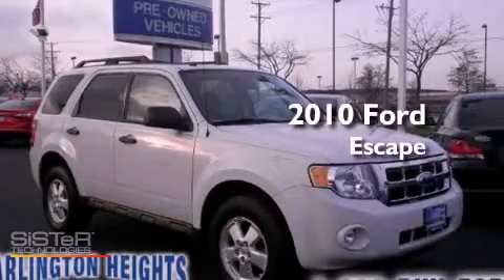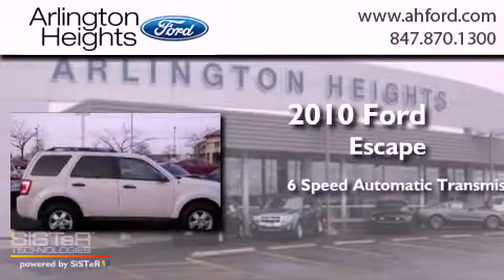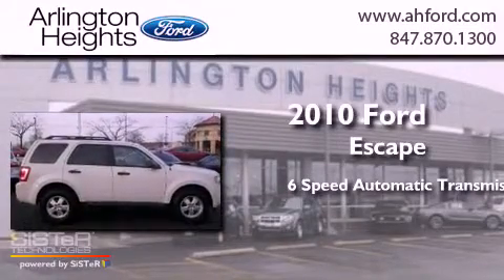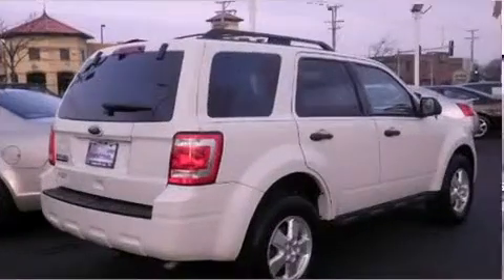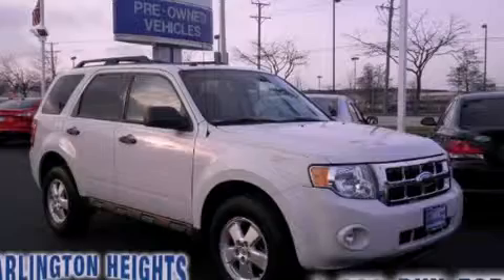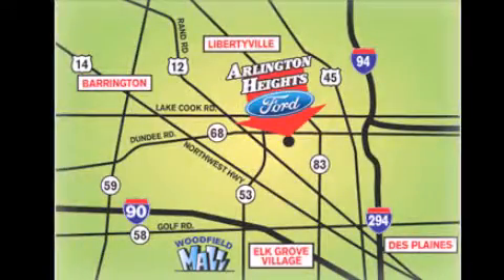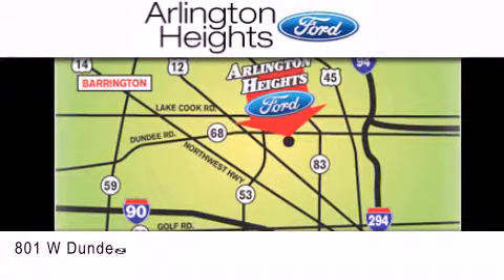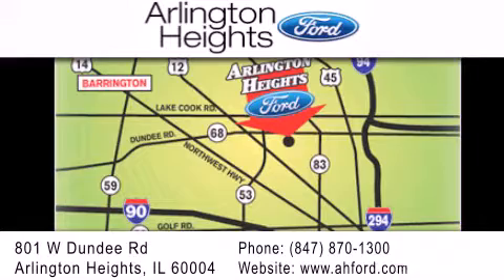2010 Ford Escape Arlington Heights IL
Year : 2010
 Make : Ford
 Model : Escape
 Engine : 2.5L 4 cyls
 Trans . : Automatic 6-Speed
 Exterior : White
 Miles : 39,347

 Stock : 00P14727